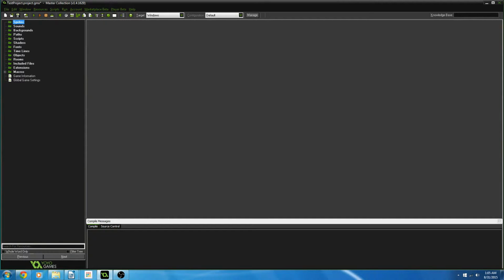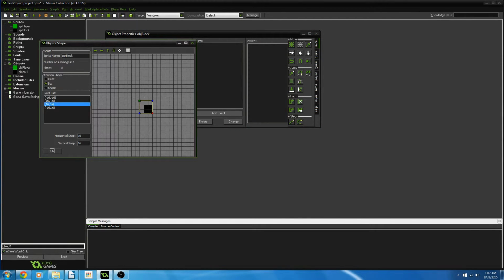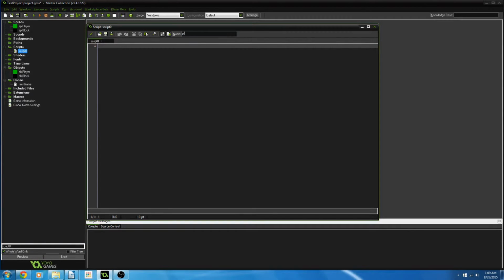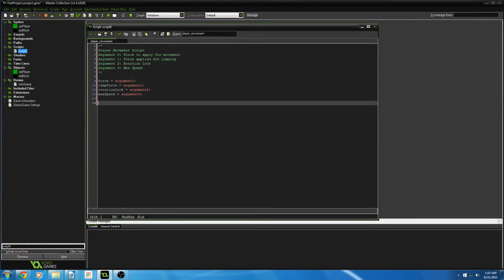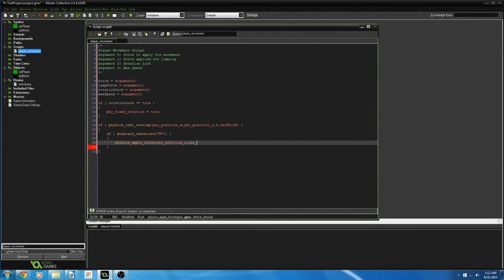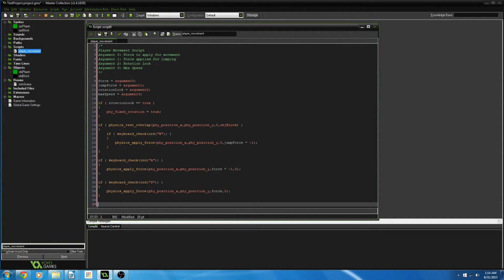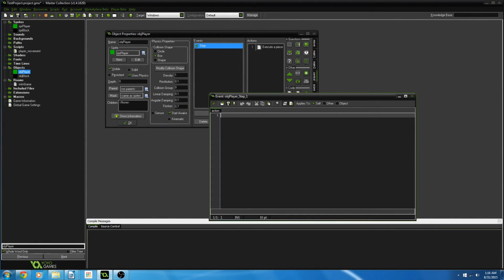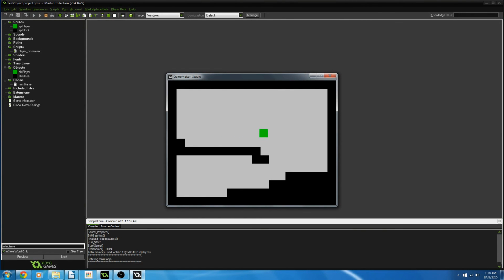GameMaker Studio - Platform Tutorial Part 1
In this simple tutorial we will go over setting up a basic platform game with left and right movement, jumping, and ground collision.